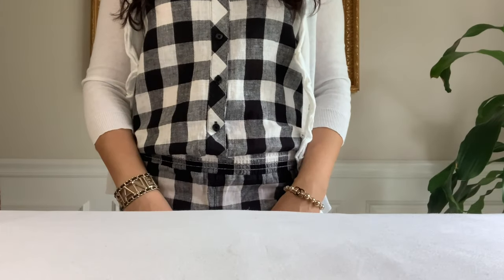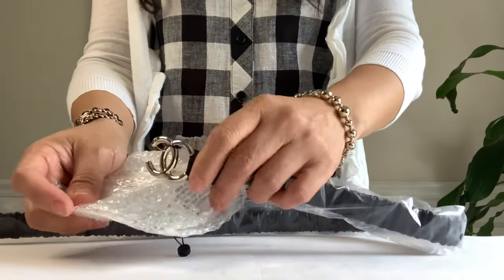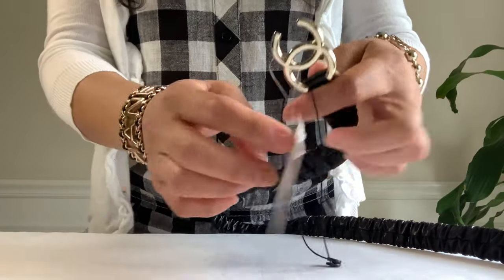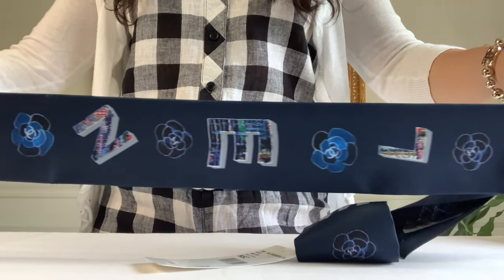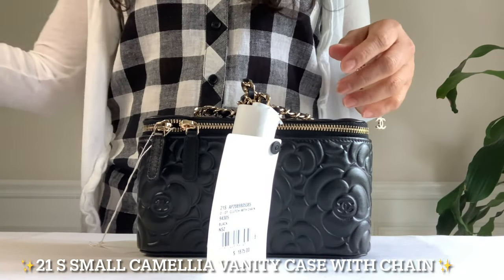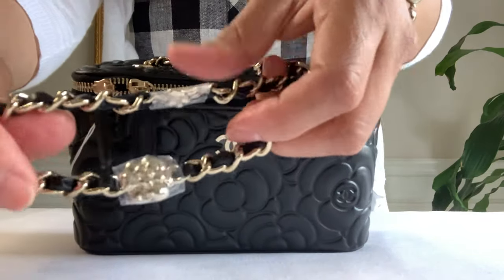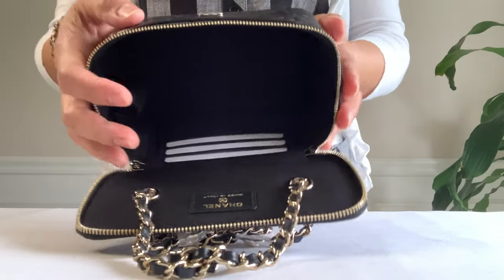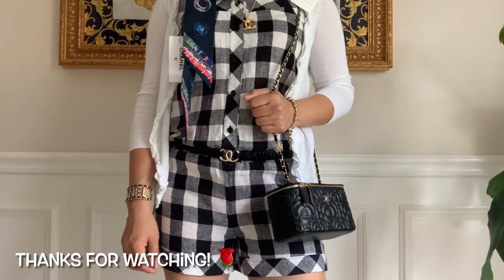Triple Chanel Unboxing Camellia Vanity with Chain + Accessories | 21S New Release | Chanel LV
Sharing 3 Chanel pieces that I think would be a great addition to my collection. Got attracted to all the cuteness. 🌹 💕